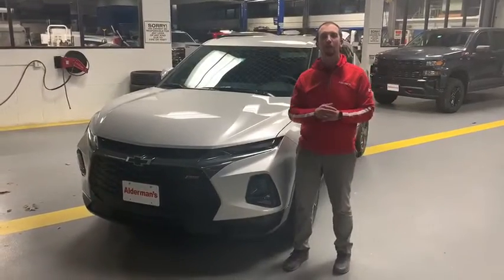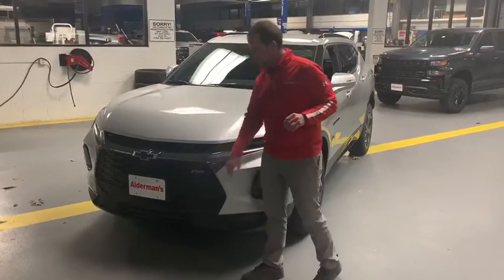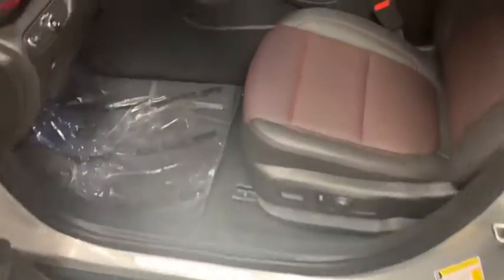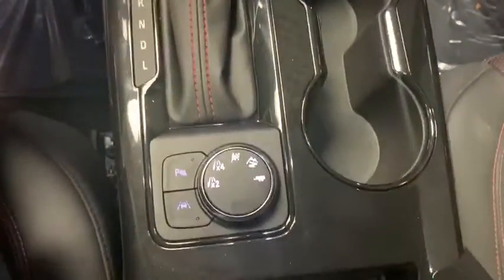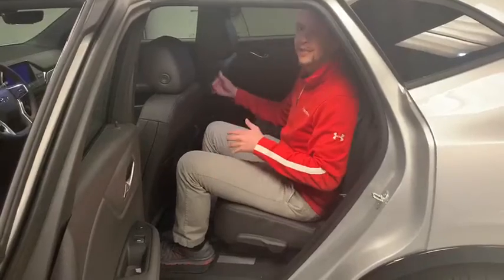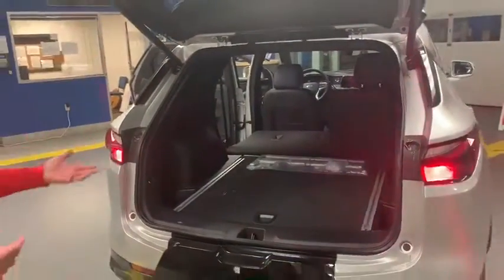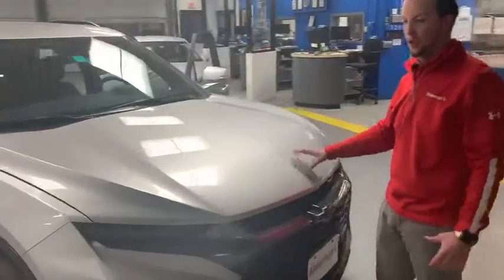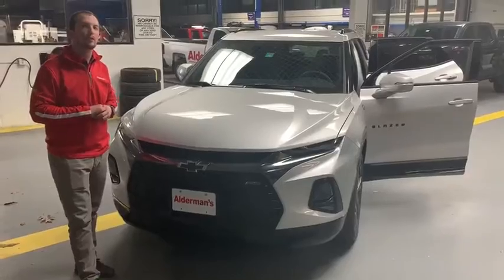2020 Chevrolet Blazer AWD RS stock# 2046607